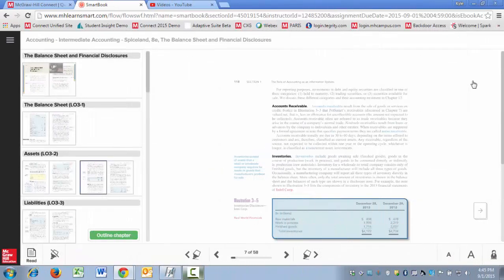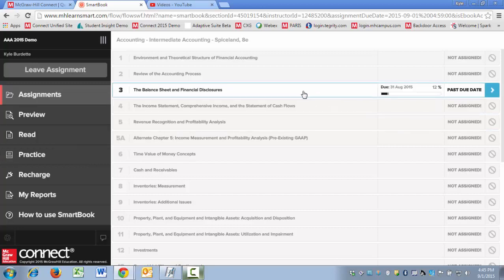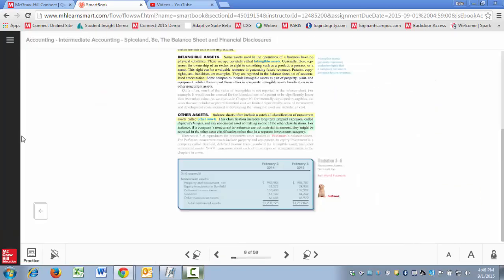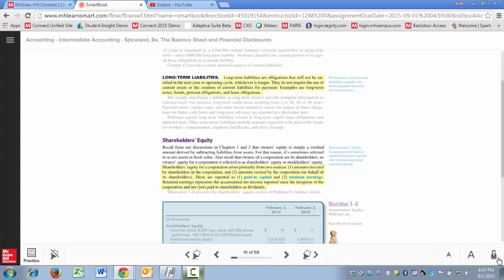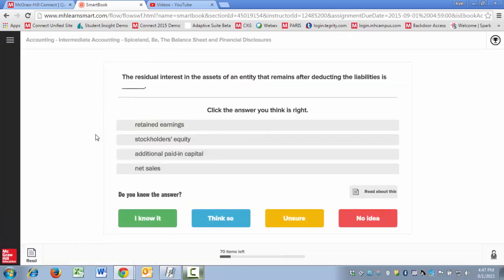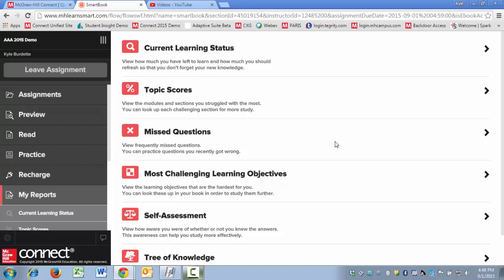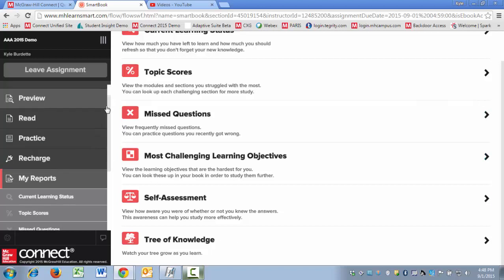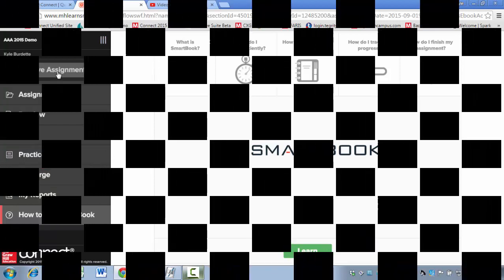Smartbook New Navigation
This video covers the new navigation menu for Smartbook!